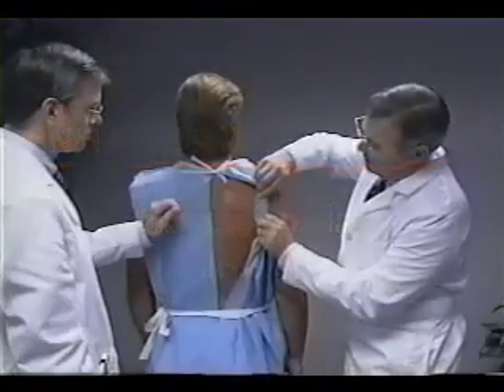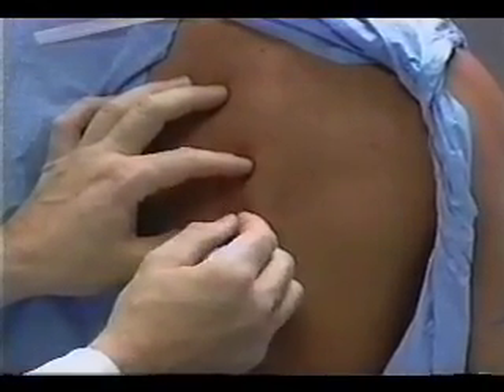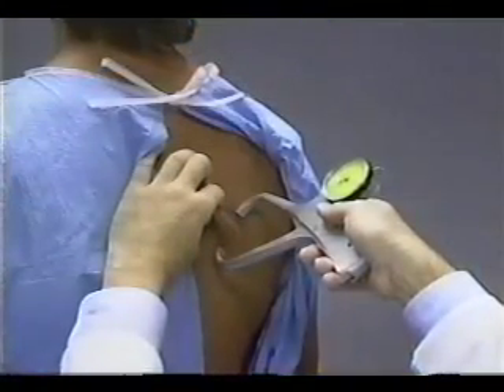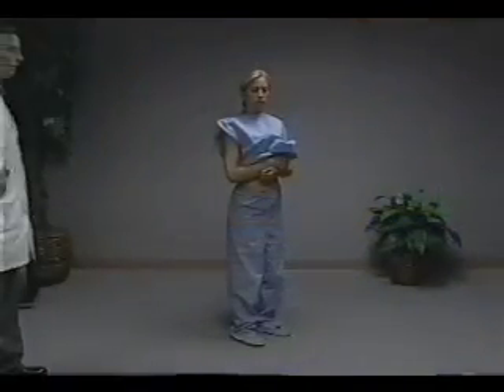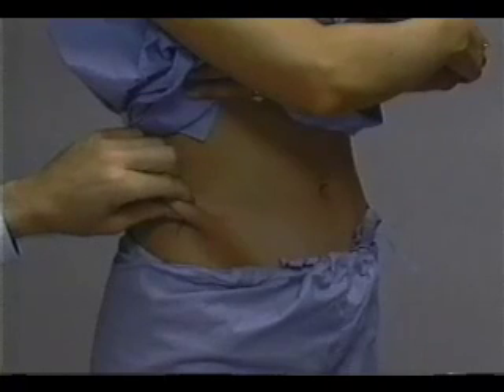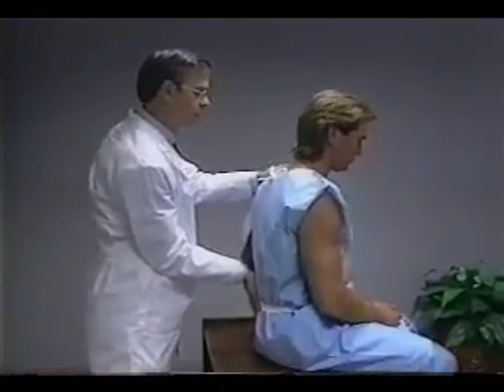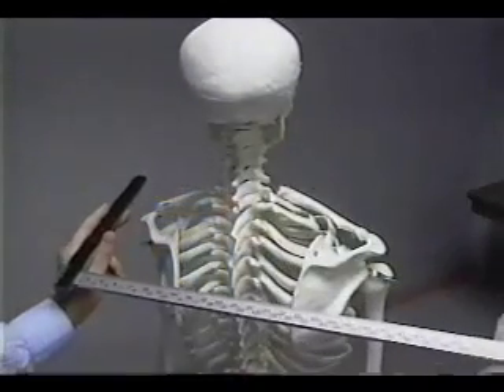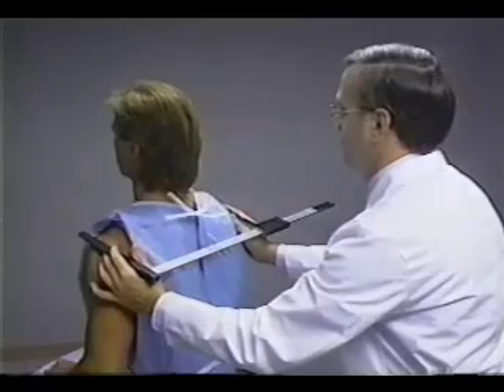NHANES III: Anthropometric Procedures, Part 8 of 10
The National Health and Nutrition Examination Survey (NHANES) III anthropometric video contains the standardized anthropometric procedures used throughout NHANES III for the body measurement component of the survey.